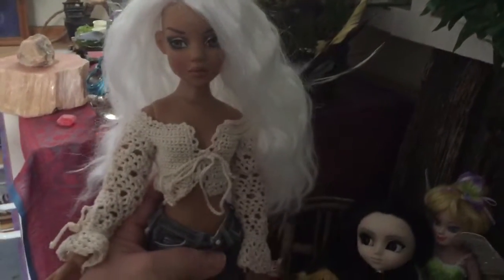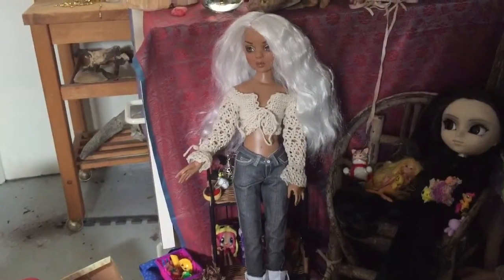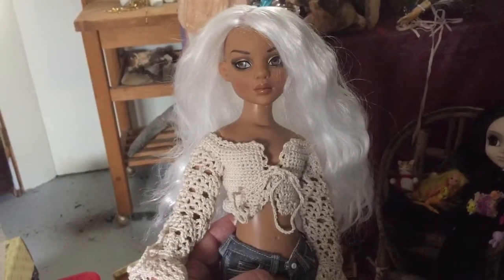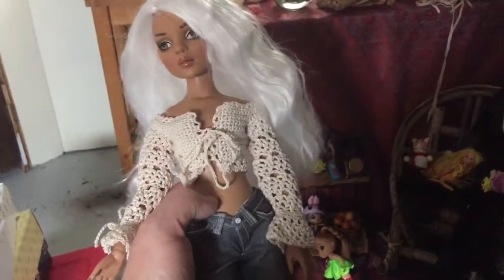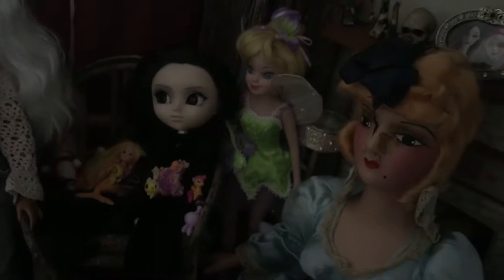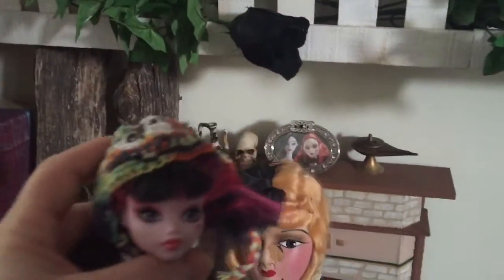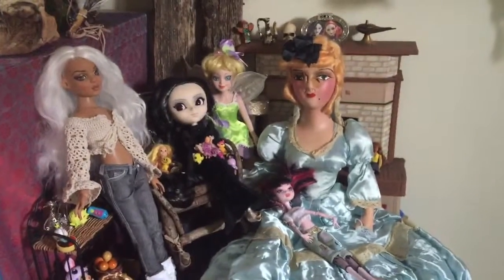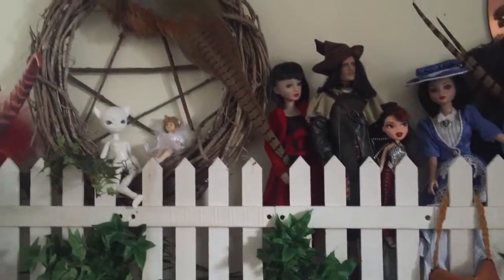New doll: Wilde Imagination Lizette